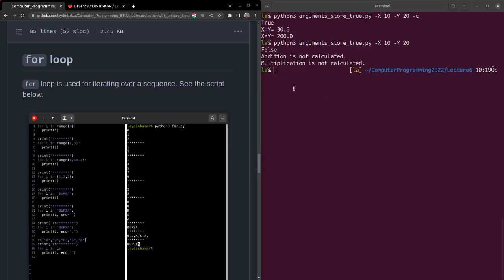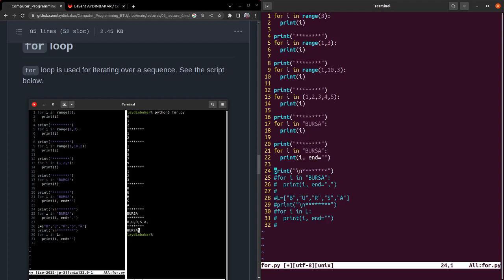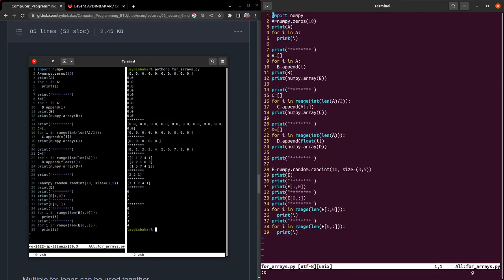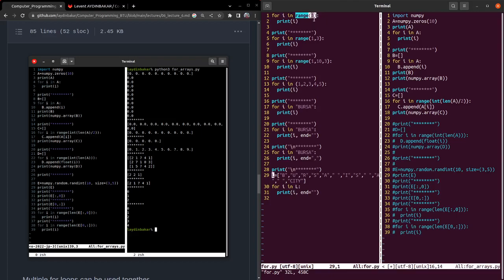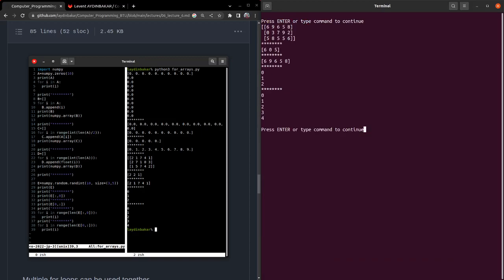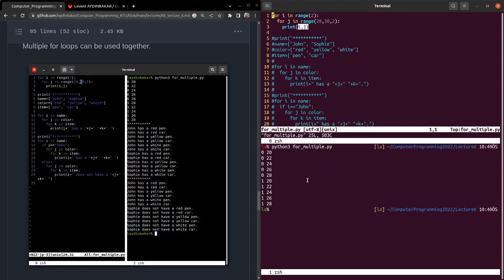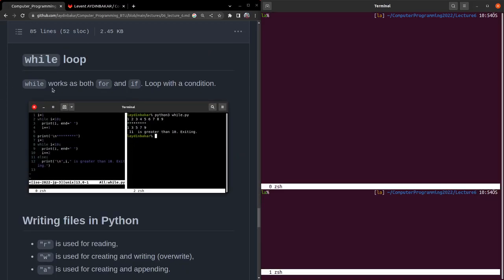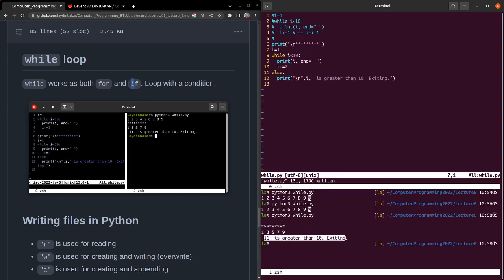06 02 loops